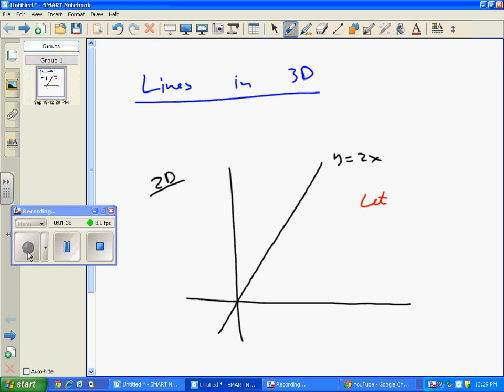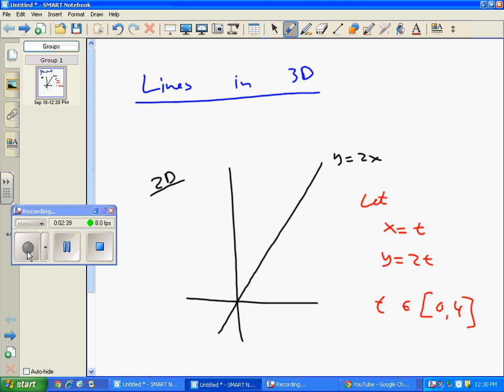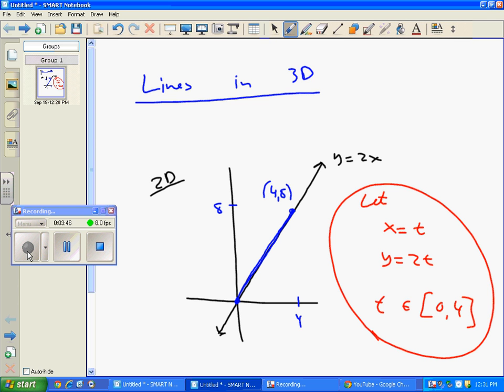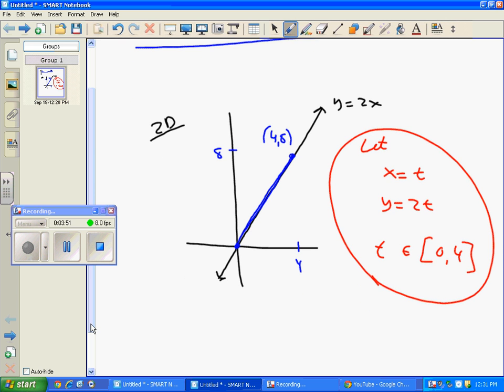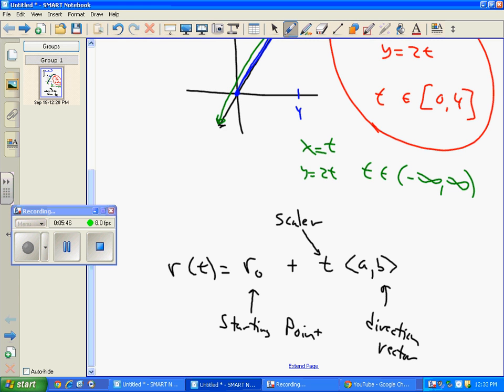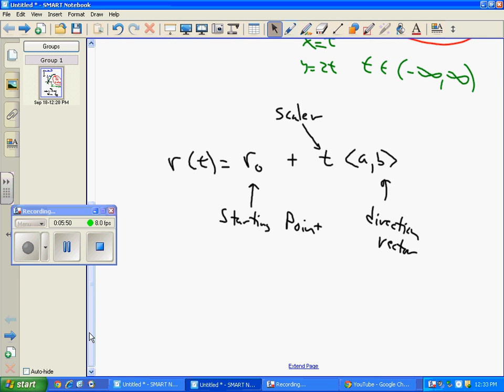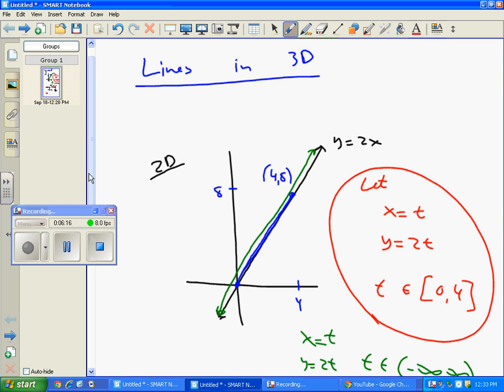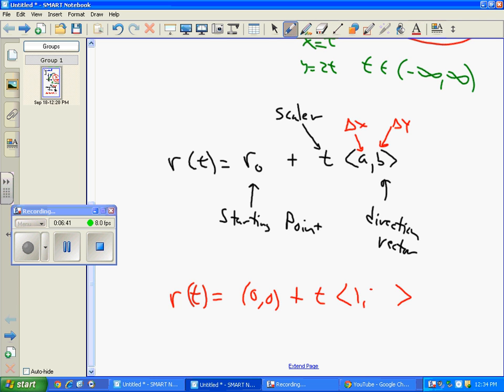9 18 2013 Intro to Lines in 3D